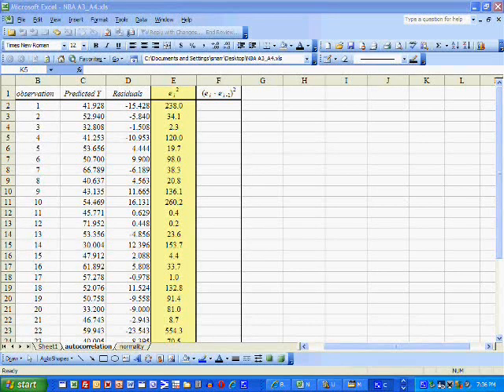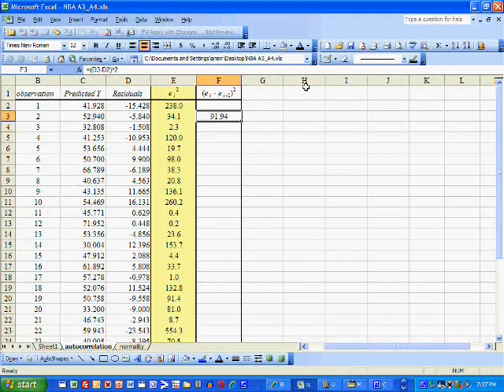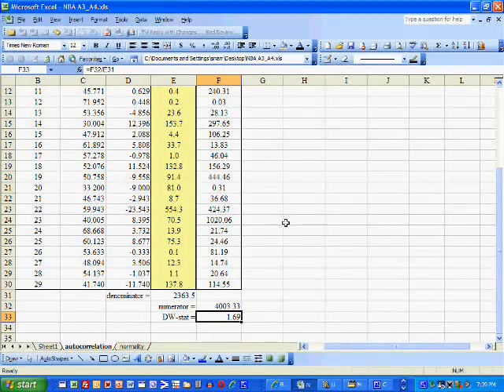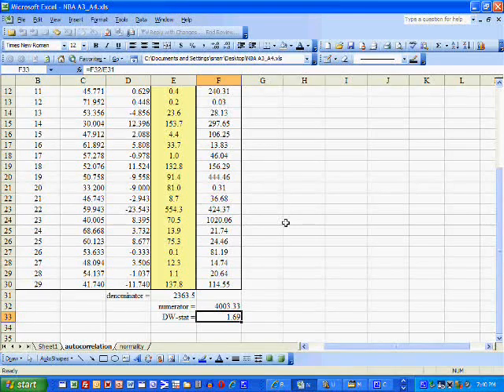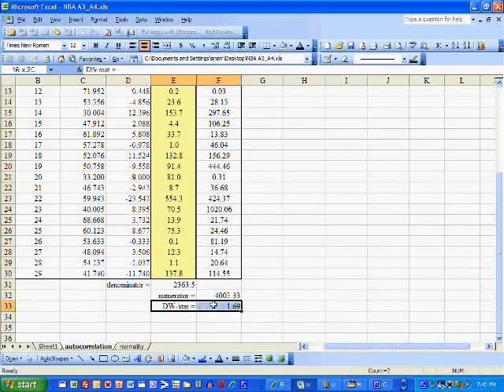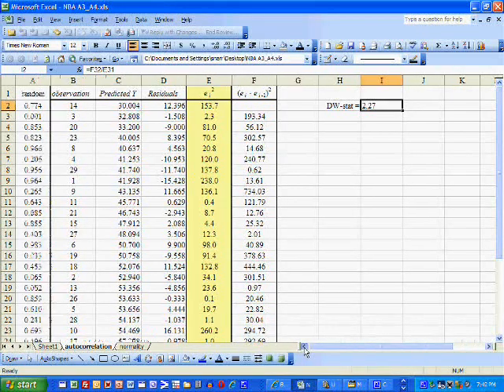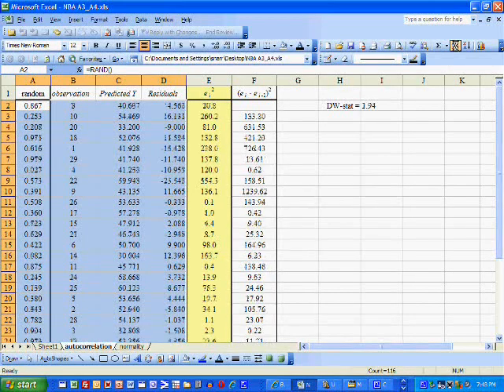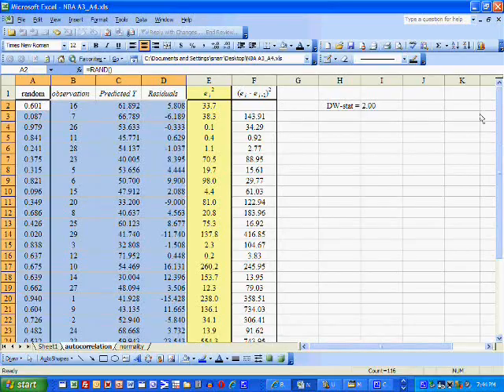Regression Analysis in Excel (6 of 7)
Testing autocorrelation in the errors by hand using Excel